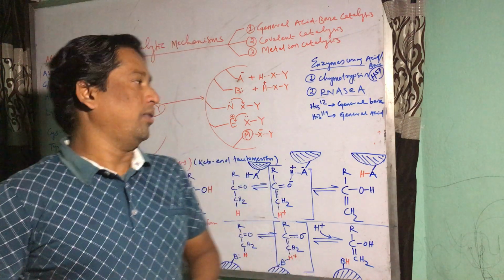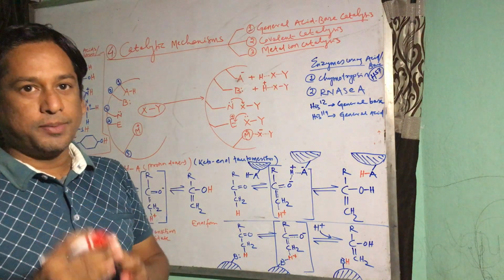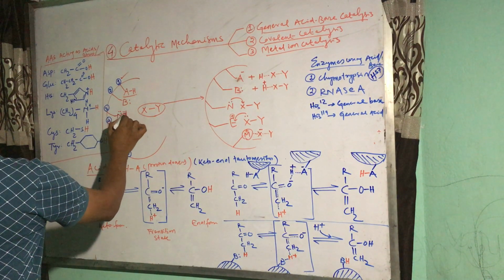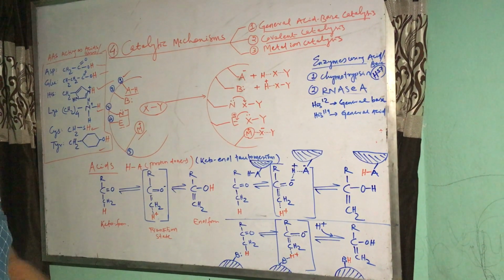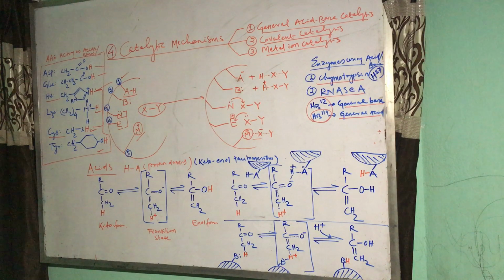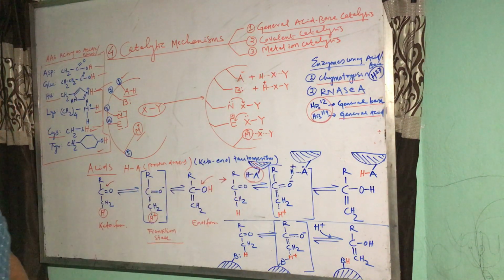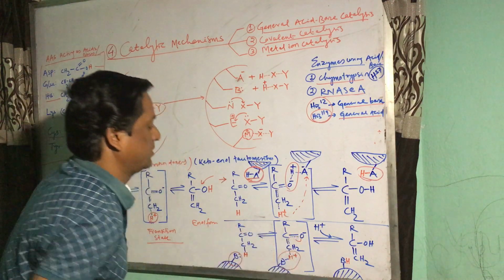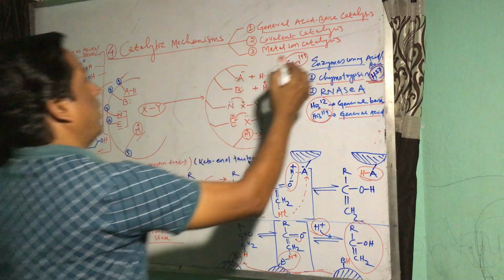Dr_Santosh_Enzyme Class_5_1_Catalytic mechanisms_Acid base catalysis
Catalytic mechanisms